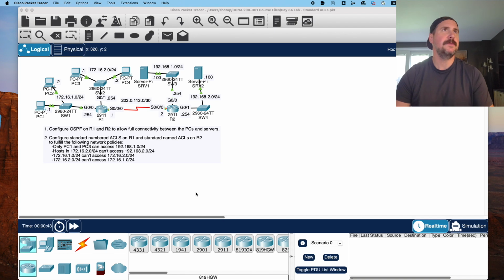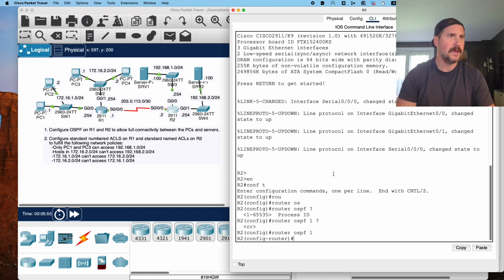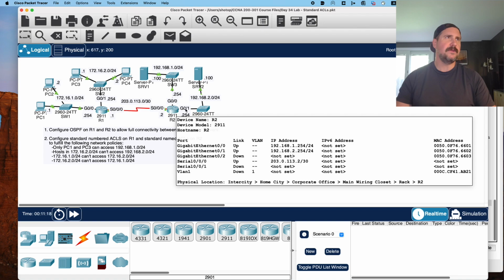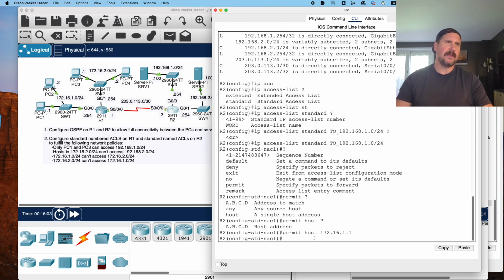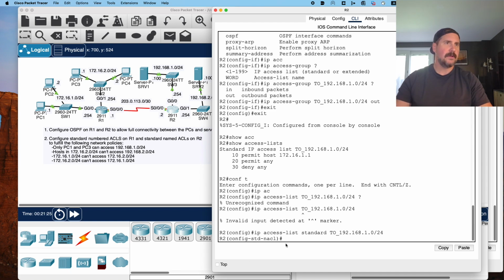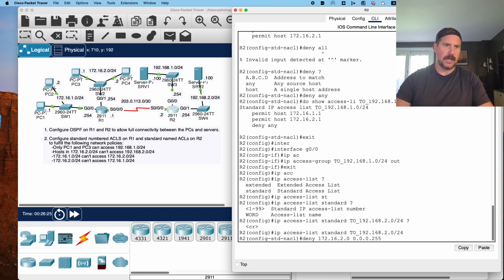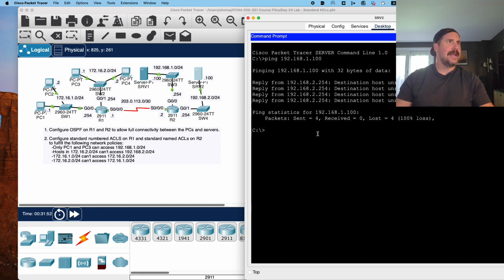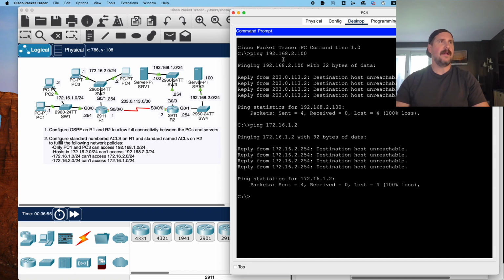Standard ACL Configuration Lab - Jeremy's IT Lab Day 34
Filtering traffic using standard access control lists.